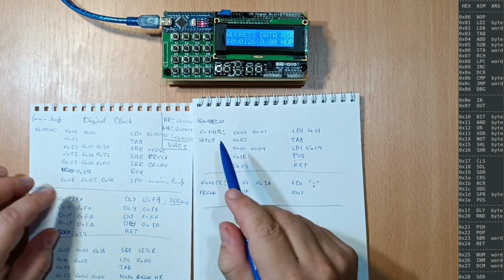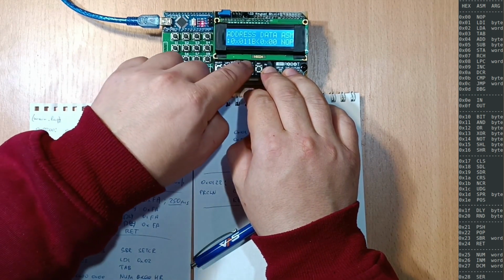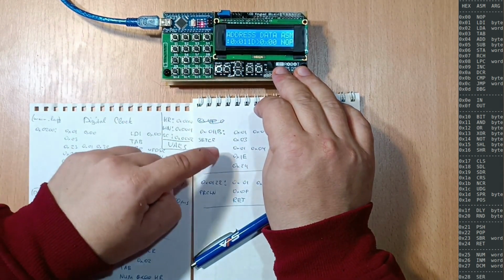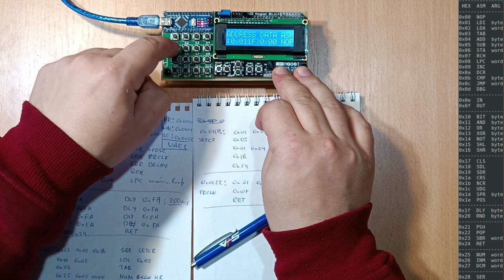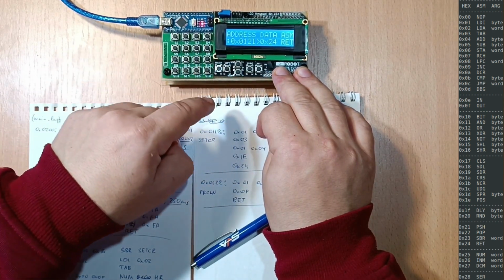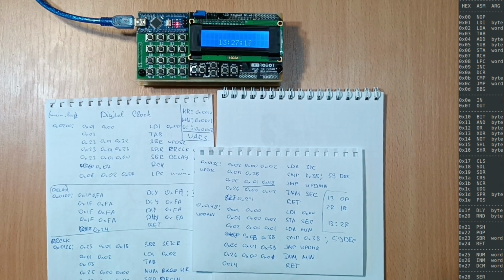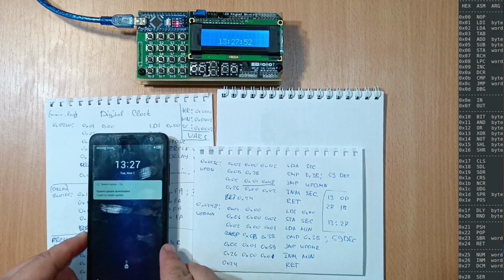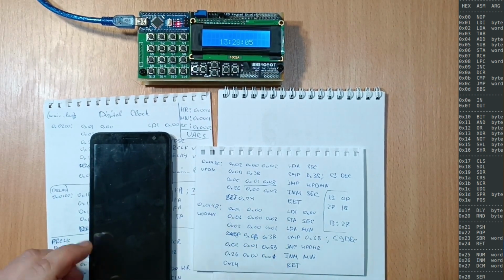Programming a digital clock in machine codes on the CMK Computer 2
00:00 Intro
00:48 MAIN LOOP (Writing)
04:32 MAIN LOOP (Filling bytes into memory)
09:38 DELAY (Writing)
11:07 DELAY (Filling bytes into memory)
12:40 PRINT CLOCK (Writing)
17:38 SET CURSOR POSITION (Writing)
19:22 PRINT COLON (Writing)
21:00 SET CURSOR POSITION (Filling bytes into memory)
22:22 PRINT COLON (Filling bytes into memory)
23:43 Testing SET CURSOR POSITION and PRINT COLON
27:30 PRINT CLOCK (Filling bytes into memory)
31:58 Testing PRINT CLOCK
34:05 UPDATE SECONDS (Writing)
36:56 UPDATE SECONDS (Filling bytes into memory)
39:34 UPDATE MINUTES (Writing)
42:50 UPDATE MINUTES (Filling bytes into memory)
45:00 UPDATE HOURS (Writing)
48:00 UPDATE HOURS (Filling bytes into memory)
50:00 RESET HOURS (Writing)
50:33 RESET HOURS (Filling bytes into memory)
52:55 Testing UPDATE SECONDS
54:24 Testing UPDATE MINUTES
56:00 Testing UPDATE HOUR
56:50 Setting up the current time
58:35 Clock is showing current time